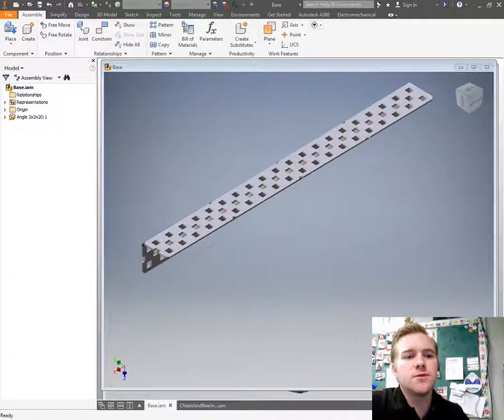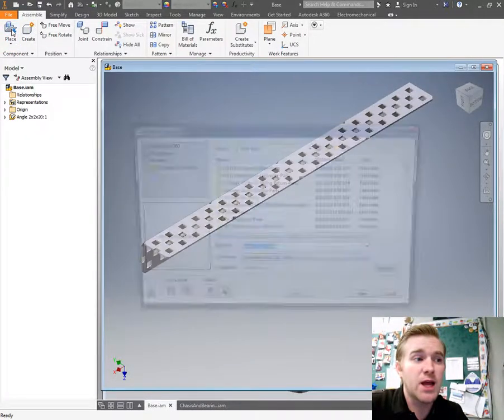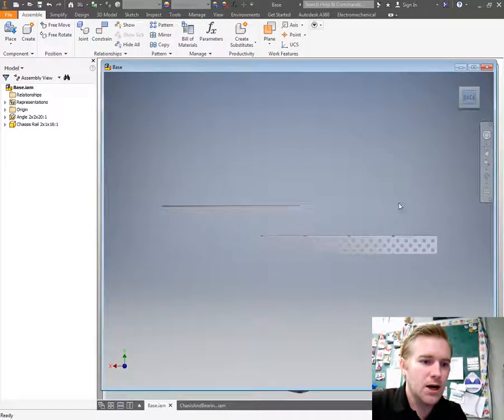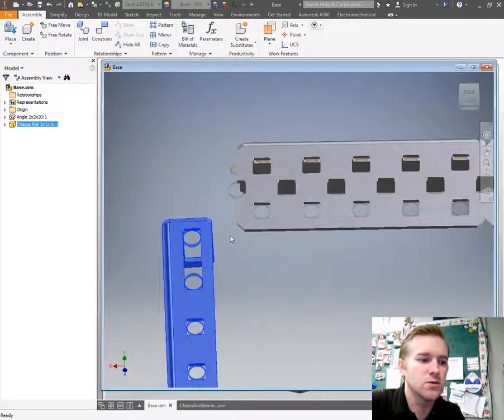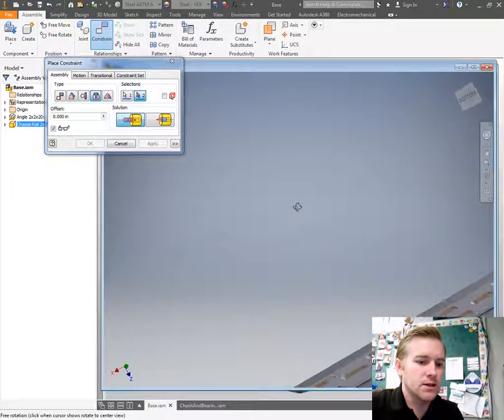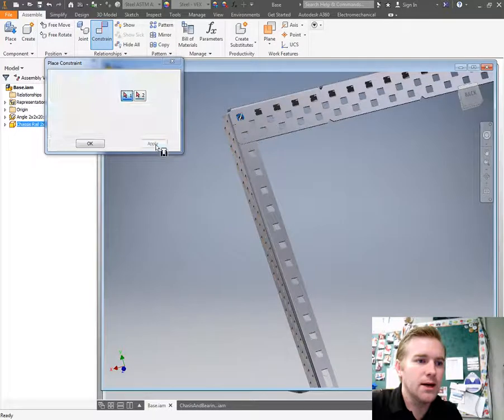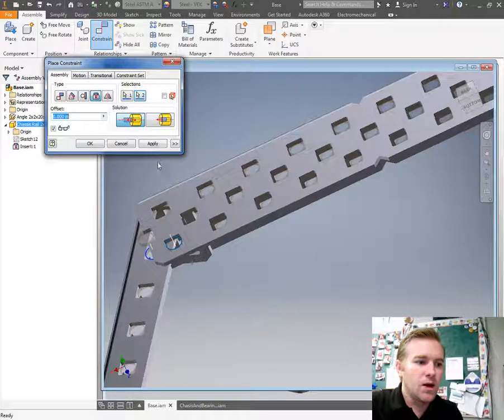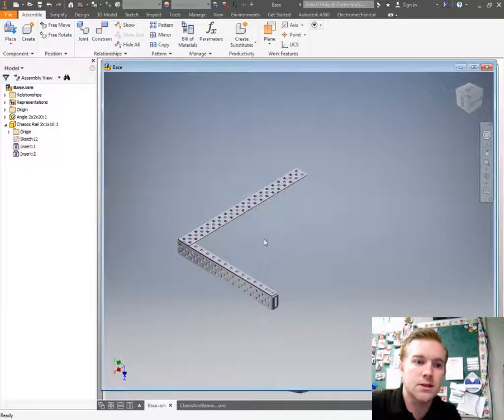Clawbot Tutorial 4: Constraining Surface Bodies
In this video we will start building the base of our clawbot. We will be learning a little about the constraint tool in Autodesk Inventor.